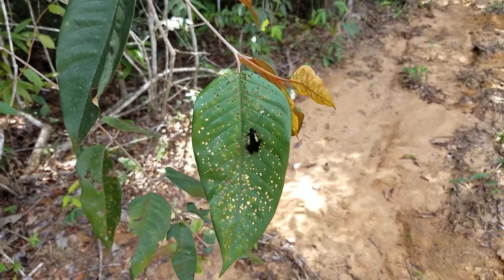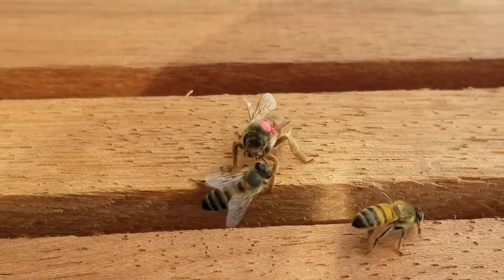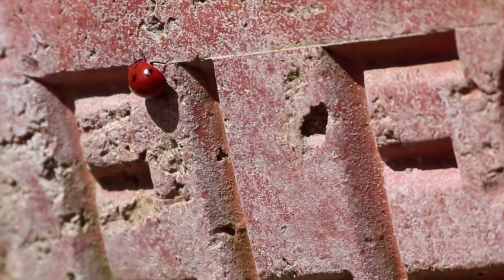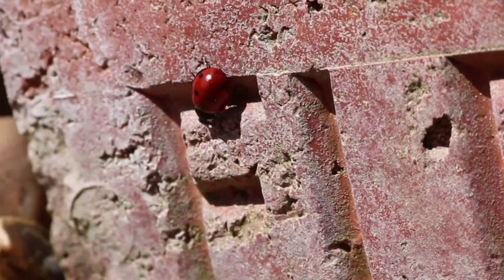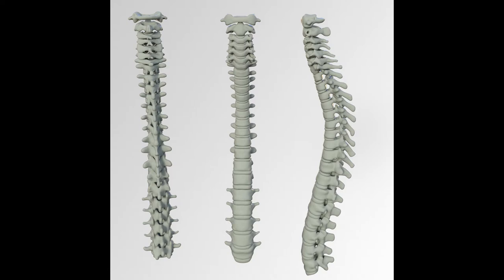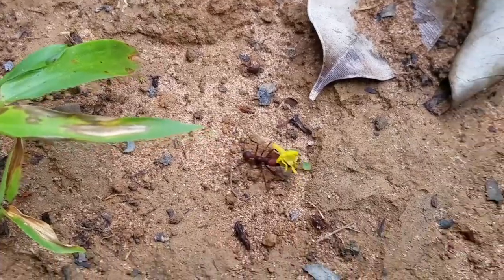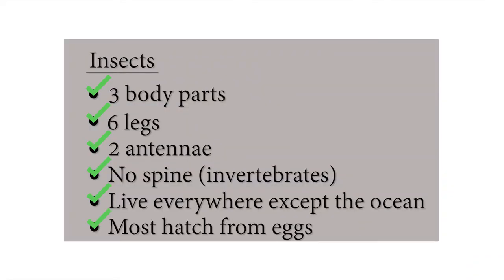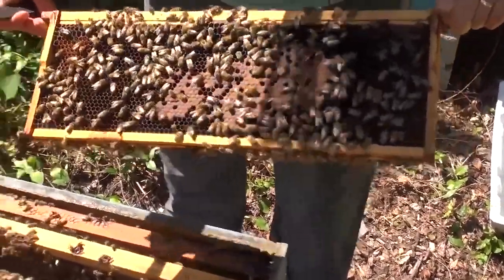Is a bee an insect, an animal, or something else? || The Honeybee Adventures #2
Not all bugs are insects. So what is a bee? Is it an insect, an animal, or something else?

Most bugs are creepy crawly things. But, not all bugs are insects. For example, spiders are not insects but arachnids. So what about the bee? Are bees insects? In this episode, you will learn how to identify an insect. By the end, you will be able to answer the question: Are bees insects?

🎬 Looking for more adventures?

Music Used

Social media